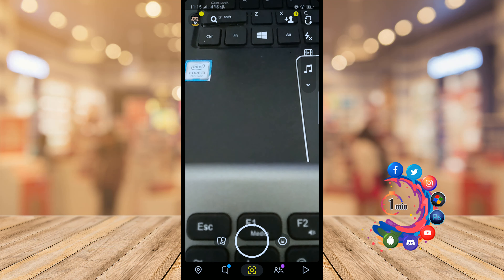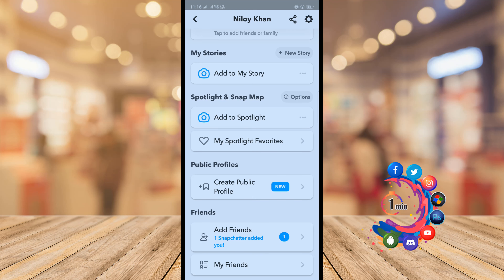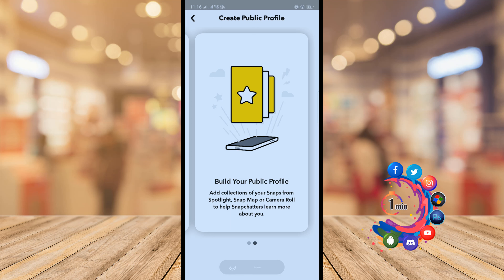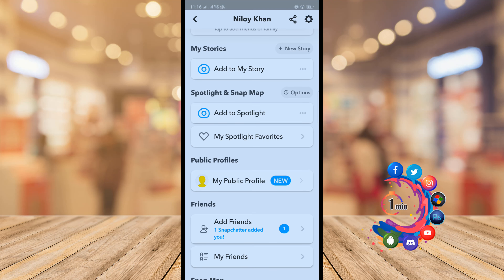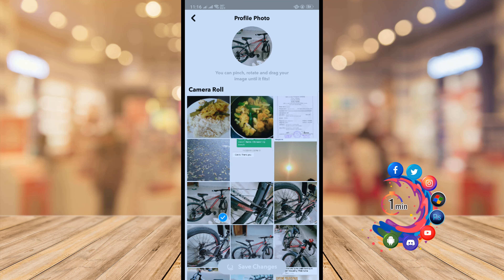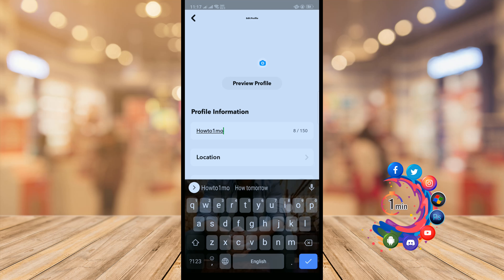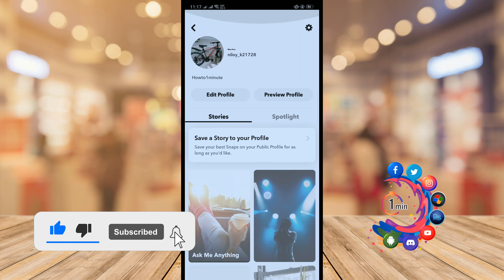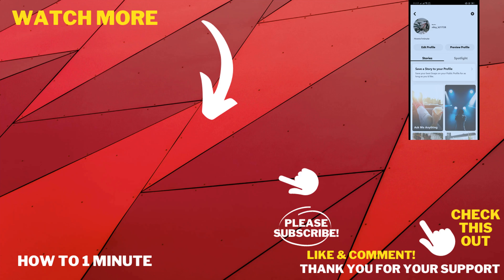How to get a public profile on snapchat 2024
How to Create a Public Profile on Snapchat
Step 1: Tap Your Story Icon. When you open Snapchat, the camera screen shows up. ...
Step 2: Tap the option Below “Spotlight and Snap Map.” After you tap the screen icon, the following screen will appear: ...
Step 3: Tap on “Create Public Profile” and Enjoy!

get a public profile on snapchat if it doesn't show up
make a public profile on snapchat android
make a public profile on snapchat after deleting them